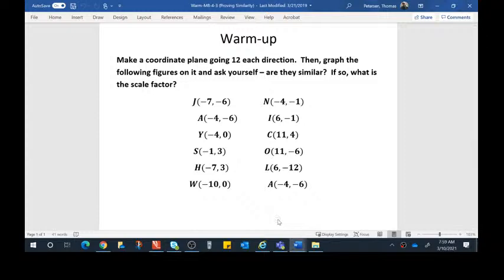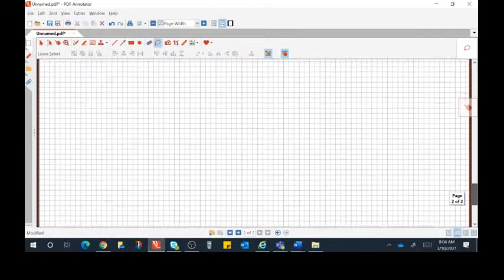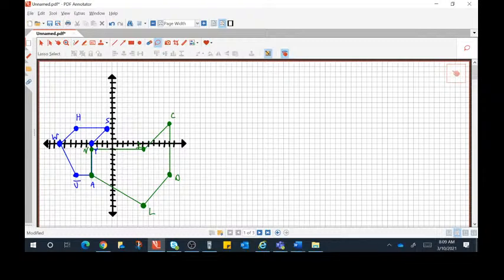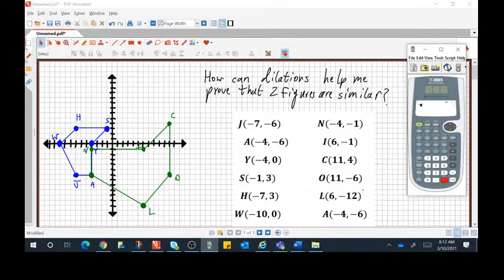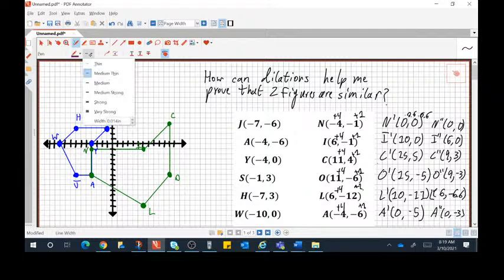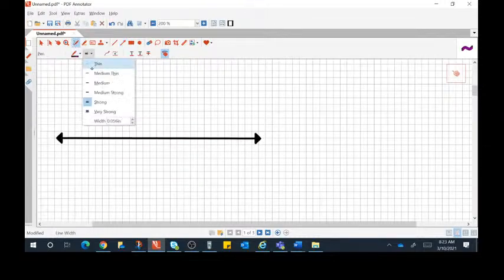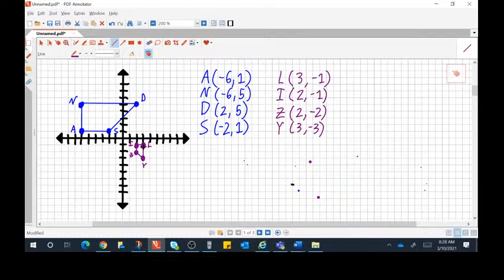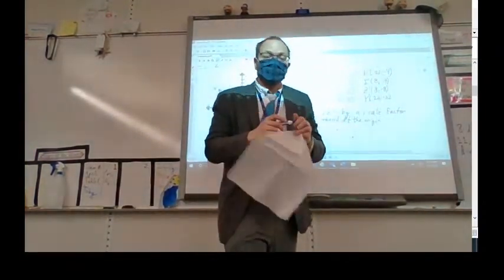Math 8: 6.3 - Proving Figures are Similar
How can we check to see if two figures are similar?  A lot like how we checked if they were congruent!  Let's take a look at it, shall we?